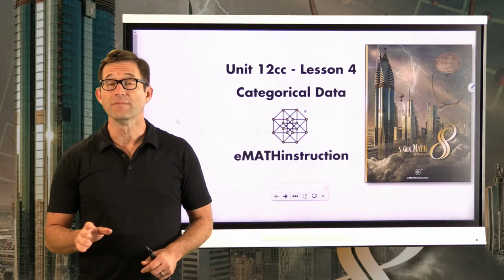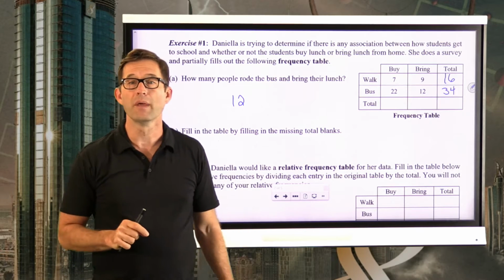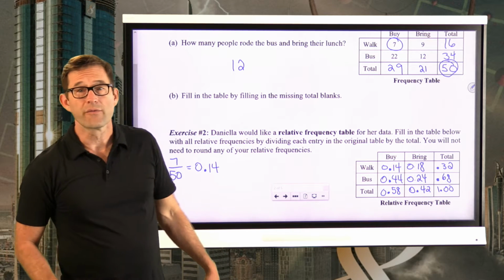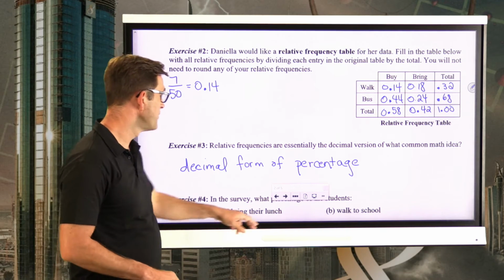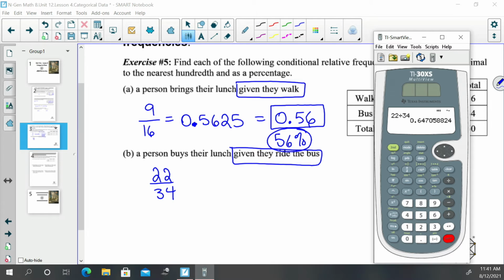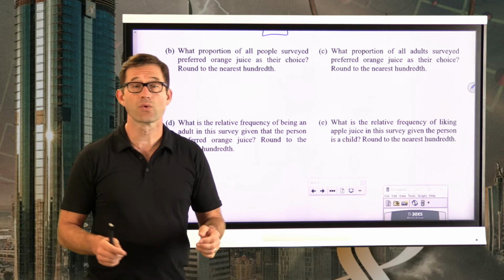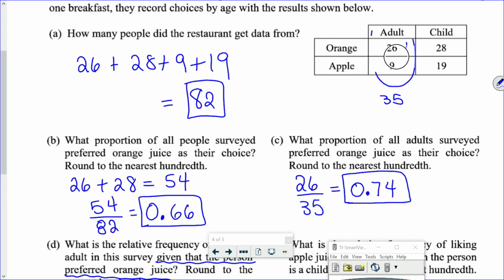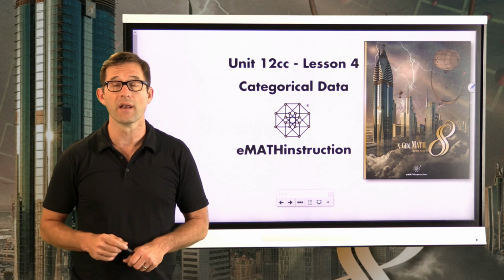N-Gen Math 8.Unit 12cc.Lesson 4.Categorical Data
In this lesson, students learn how to analyze data in two-way frequency tables. Students learn about relative frequencies and conditional relative frequencies.